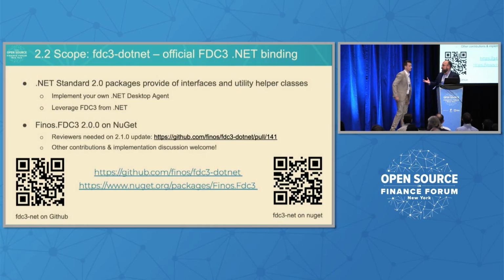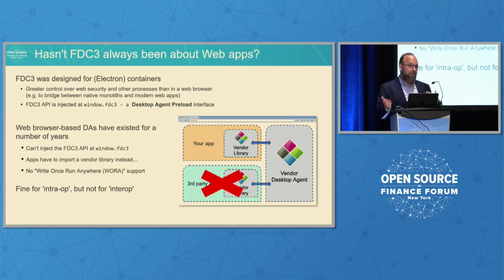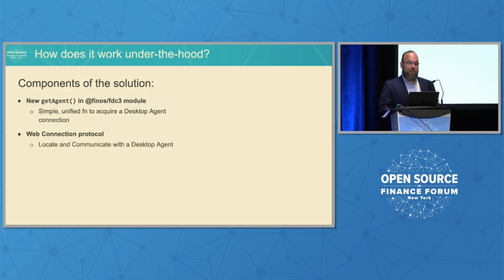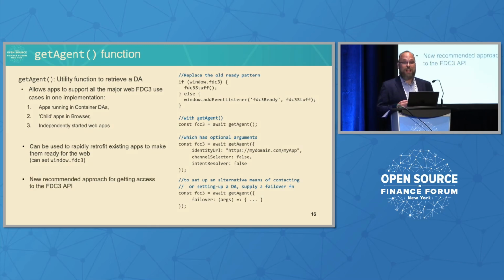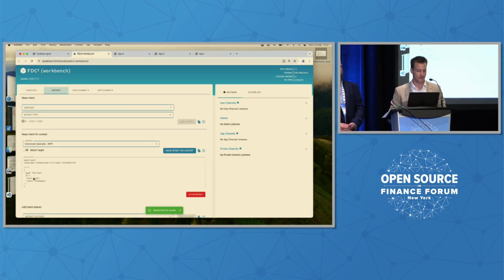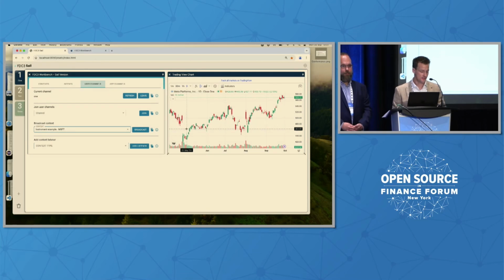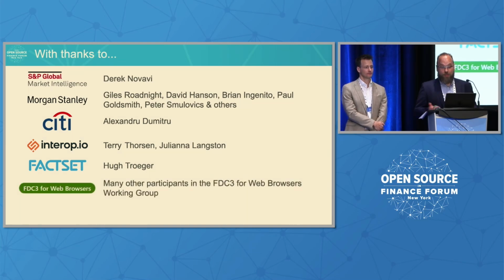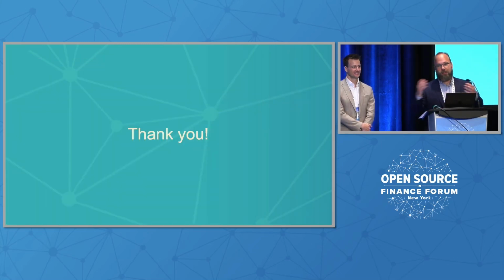FDC3 2.2 & FDC3 on the Web! - Kristopher West, interop.io & Rob Moffat, FINOS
FDC3 2.2 tightens several nuts and bolts in the FDC3 Standard, but more importantly, it brings long-awaited, cross-vendor support for FDC3 in Web Browsers. FDC3 2.2 allows applications to write to the open source @finos/fdc3 NPM module and connect to any Desktop Agent in the browser that conforms to the latest version of FDC3! In this presentation, we'll provide an overview of everything that's new in FDC3 2.2, background on the development of FDC3 for the Web by the community (including how we fixed some of the assumptions baked into FDC3), followed by a guide to getting your apps ready for it, live demos, updated conformance testing and more!

About FDC3

FDC3 (Financial Desktop Connectivity and Collaboration Consortium) is an open standard for desktop application interoperability in financial services. By establishing a universal framework for desktop applications to communicate and share data, FDC3 allows users to integrate multiple tools and platforms in real time without the need for custom integrations. This standard accelerates workflow efficiency, reduces complexity, and fosters innovation, empowering firms to leverage their existing technology ecosystems to deliver faster, more cohesive financial insights and decision-making.  The 2.0 version of the standard introduced enhanced features for seamless integration and communication between different applications on financial desktops.

About FINOS